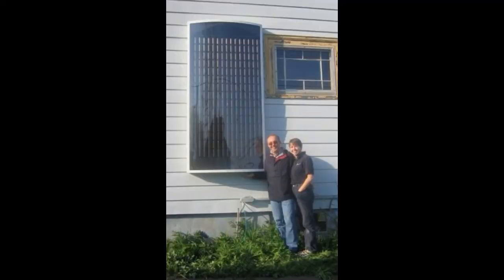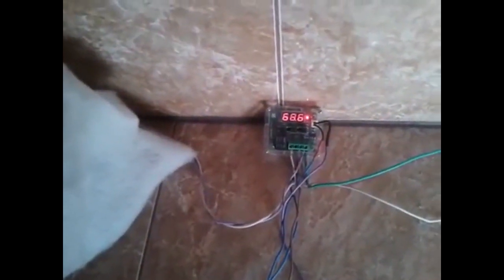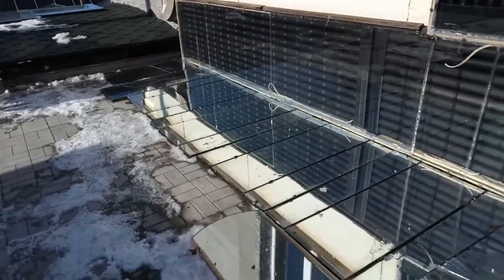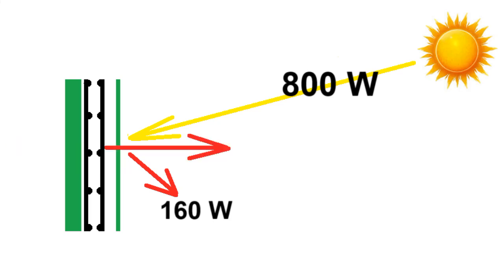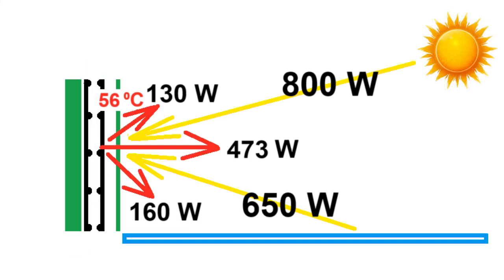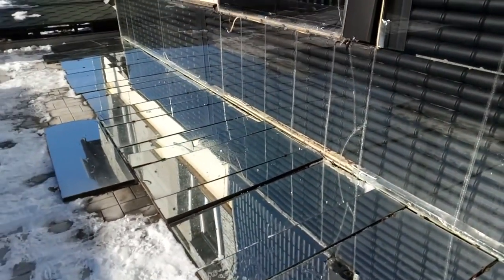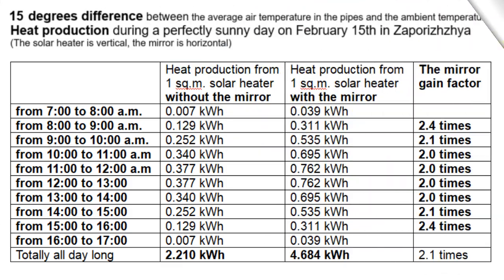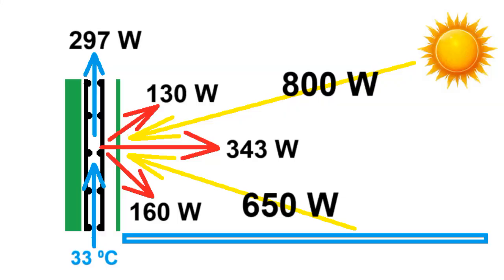Solar energy (inside cans) heats a house in winter in Ukraine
0:00 - How to make a solar heater from aluminum cans
0:51 - Solar space heating that house. Нis experiments
2:38 - How do those solar heaters work?
4:10 - How effective are the mirrors?
5:54 - Nuances

These solar heaters are heating houses in different countries, and they are made from used aluminum cans that are assembled into pipes. These pipes must be connected in this way so that some fan will direct the air along this path.

Now you will see a little experiment with this fan which directs cold ambient air through those black pipes, where solar radiation heats the air to 45 ⁰C, which is measured by this sensor. Let's look at how several of these solar heaters will heat this house in the city of Zaporizhzhya. This city with a population of almost a million is located 30 kilometers from the front line, and the enemy army has already gathered almost 200,000 soldiers to destroy and occupy Zaporizhzhya.

This is the south wall of that house, and here we see 3 solar heaters with a total area of 10 sq.m, and this is another 7 sq,m of solar heaters.

We see that the ambient temperature is 16 ⁰C below zero, and now we will see that the cold ambient air being heated by one of those solar heaters to 69 ⁰C. This is the outlet of that hot air from one of the solar heaters, and the homeowner says that those 17 sq.m of solar heaters reduced his home heating costs by almost half, but I think that this is an exaggeration.

Nevertheless, he does interesting experiments, and now I will show one of them, when hot air from 2 solar heaters goes through this heat exchanger, where the air heats water to approximately 45 ⁰C. This hot water circulates through similar pipes inside 80 sq.m of concrete floors, and it is obvious that the water heats the concrete which will heat the house in the evening and at night.

This is another his experiment, where these mirrors give additional solar radiation to these 2 solar heaters. Now he will show how those mirrors help heat the air to temperatures above 100 ⁰C, and these are the air temperatures from those 2 solar heaters with the mirrors. Here we see the air temperature of 109 ⁰C, and this is several tens of degrees higher than what was in these measurements of the air temperature from solar heaters without mirrors.

Let's analyze how practical it is to place mirrors in front of solar heaters, and you will be surprised that adding such mirrors increases the production of solar heat several times.

Let's imagine that our solar heater has an area of 1 sq.m, and this is a flow of solar radiation with a power of 800 W onto its glass. Not all of these power will be absorbed by the black walls of these pipes, because 20 % will be reflected by this glass, or absorbed by the glass, or scattered by the black paint of the pipes. Therefore, we lose these 160 W, but the remaining 640 W heat these front walls of the pipes to about 41 ⁰C. Some of that thermal energy will go to these back walls of the pipes due to the good thermal conductivity of the aluminum walls of the cans.

These hot walls of the pipes will heat this air, which moves through the pipes and has an average temperature of 35 ⁰C. Unfortunately, the hot pipes lead to these heat leaks through this thermal insulation, as well as these heat radiation and heat leaks through the glass. These three types of losses increase if the difference between the average temperature of this air and this ambient temperature increases, and this case of a 30-degree difference leads to these general losses.

So, only these 300 W will transfer from the hot walls into this air which moves through the pipes, and it is this thermal energy that will heat a house. It is obvious that an increase in this air temperature leads to an increase in this temperature of the pipes, which leads to a change in these numbers.